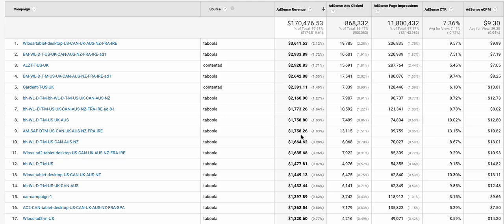Passive Income With Taboola And Ads - $170,000 Proof